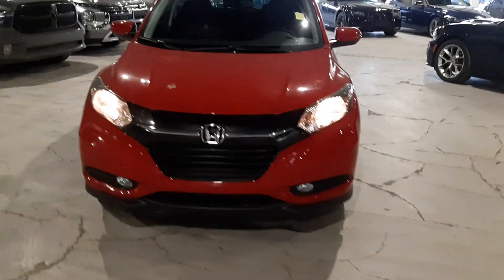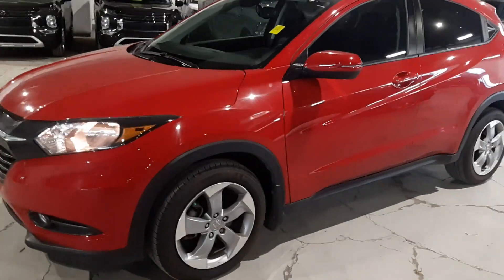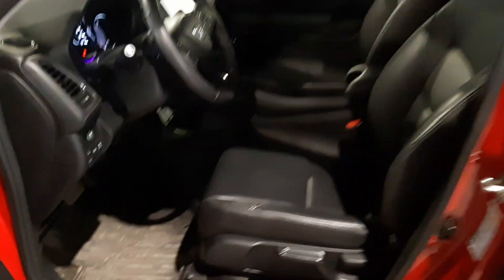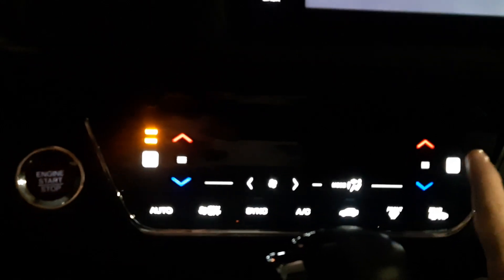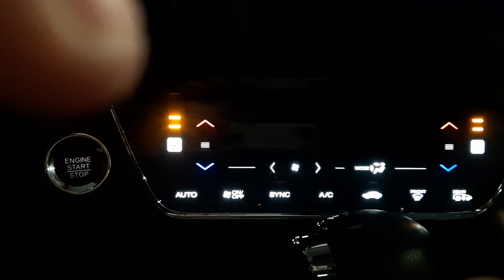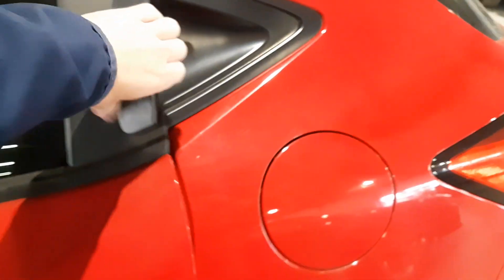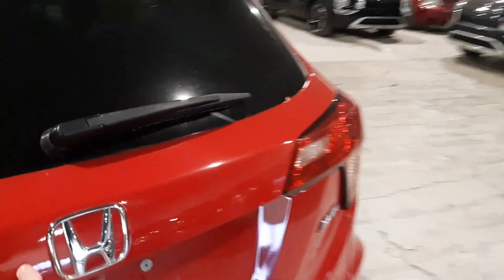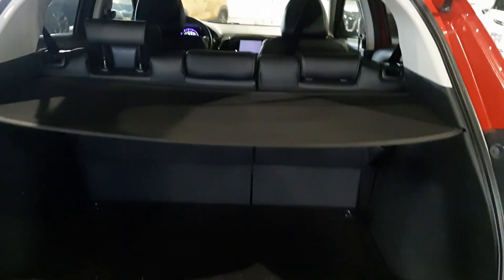2017 Honda HR-V for Trahan!